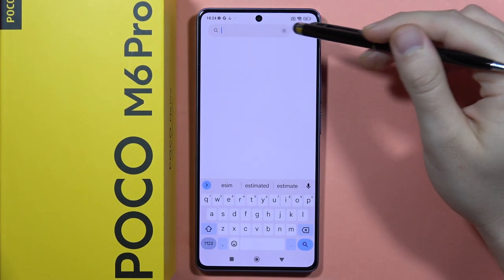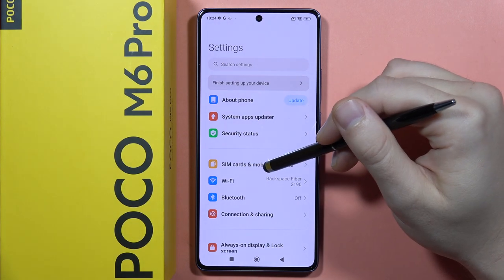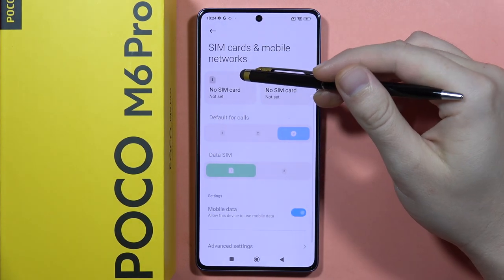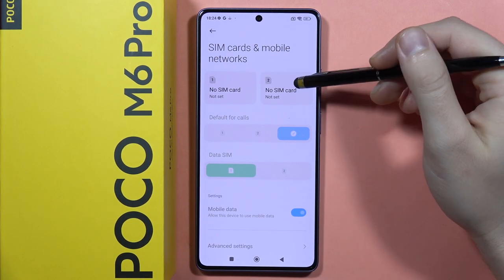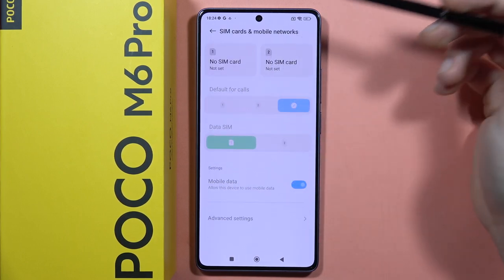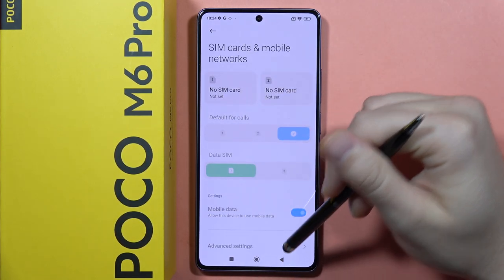Does POCO M6 Pro support eSIM's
Discover the versatility of your POCO M6 Pro by unlocking the potential of eSIM functionality. Find out how to enable and use eSIM on your device with this easy-to-follow tutorial. Upgrade your device knowledge and embrace the convenience of eSIM technology with our step-by-step guide.